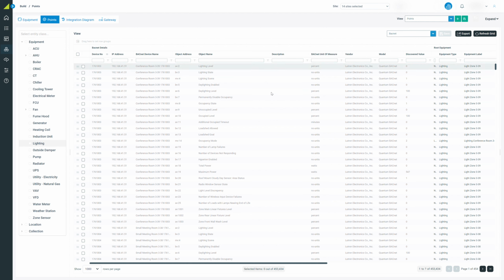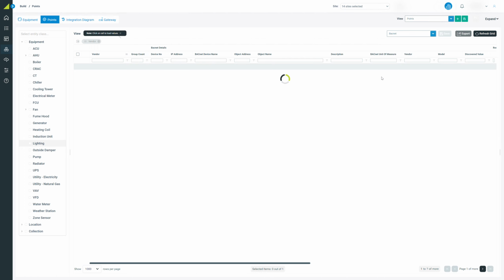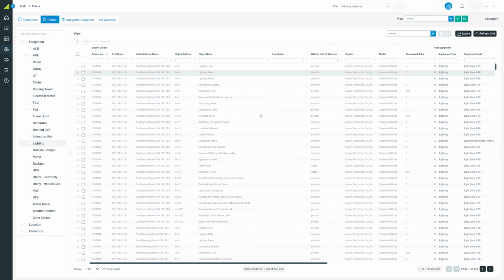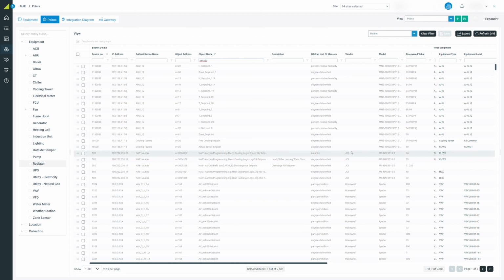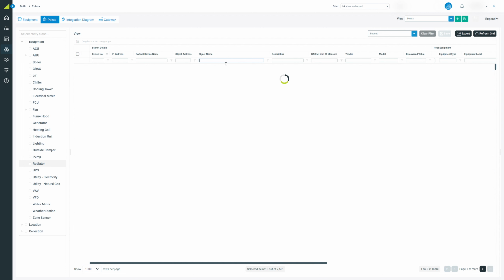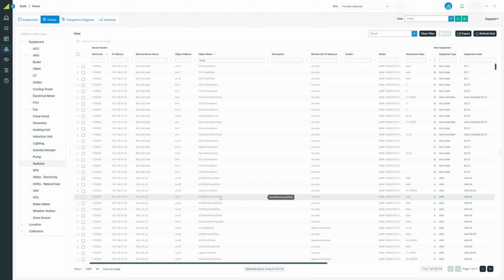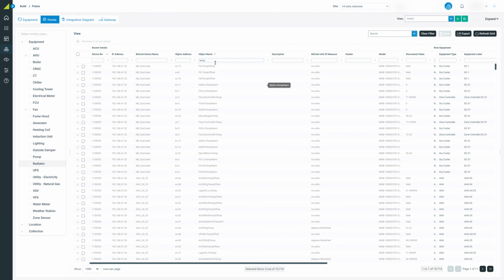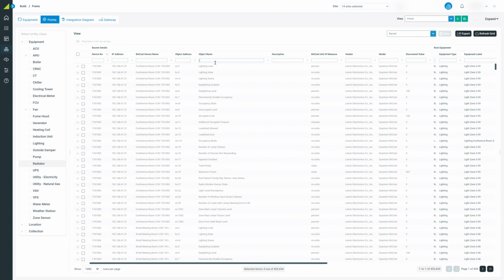Switch Automation - Data Normalization (IDL)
How Switch normalize data from the built environment in commercial real estate